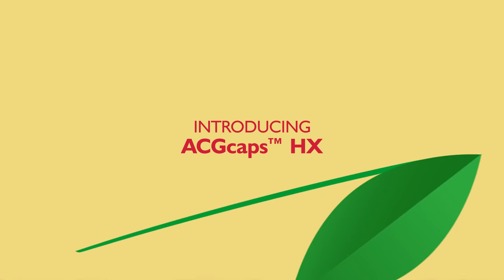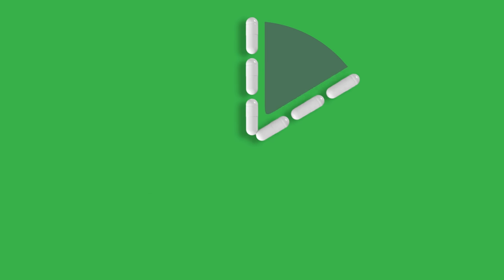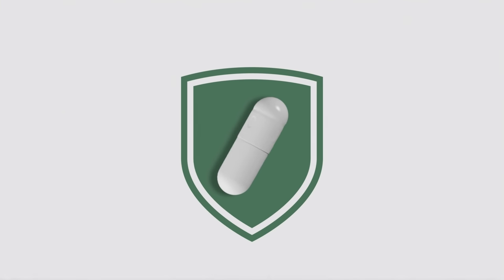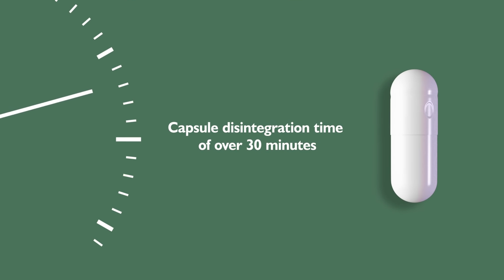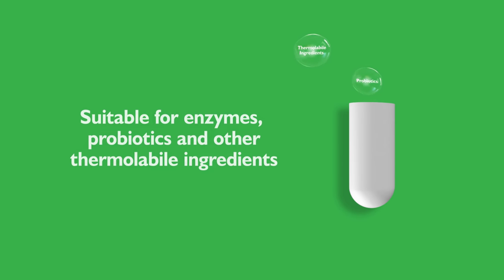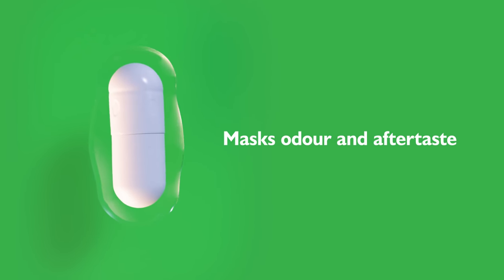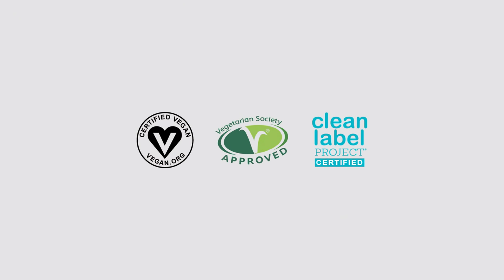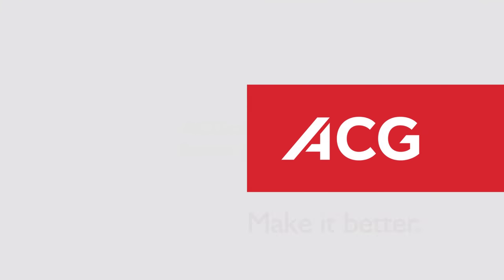Introducing ACGcaps HX from our range of vegetarian capsules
ACGcaps HX: Not our first vegetarian capsule, but certainly our most targeted. to explore how delayed release capsules can offer a breadth of possibilities.